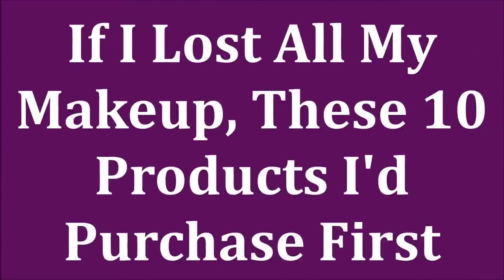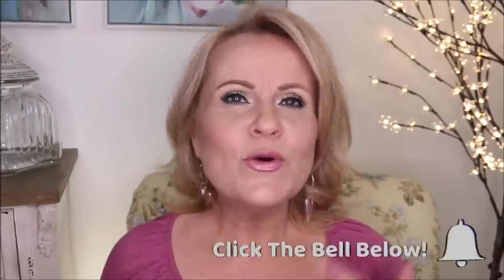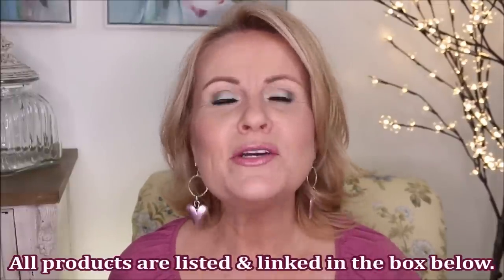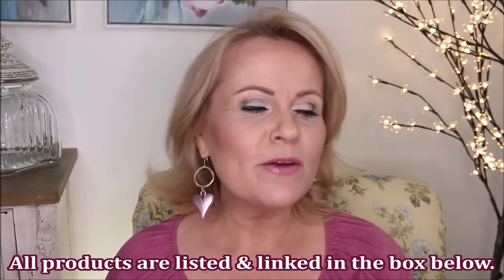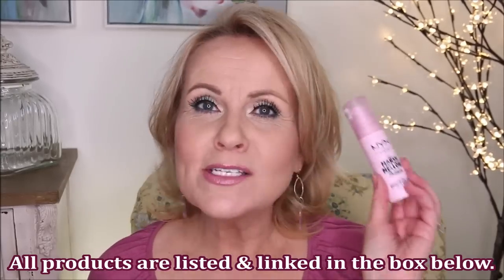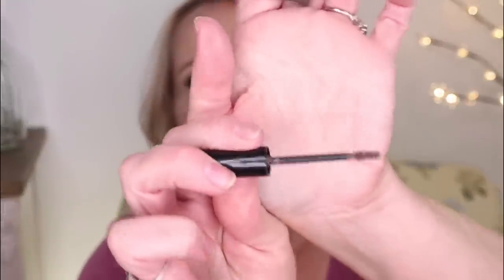IF I LOST ALL MY MAKEUP WHAT 10 PRODUCTS I'D BUY FIRST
I LOST ALL MY MAKEUP! What 10 products would I have to have & hurry and purchase immediately? I'm sharing with you all the products that are simply my must have products.  A lot of these are drugstore makeup products, but a couple are high end makeup items.

*PRODUCTS MENTIONED:
Nyx Marshmallow Primer

No7 Lift & Luminate Foundation Serum in Cool Ivory

Sydney Grace Enduring Love Light Palette

Danessa Myricks Contour Balm in Fair

Becca Light Shifter Finishing Veil Powder in 2 Star Child

Flower Beauty Light Illusion Pressed Powder in Porcelain

Milani Keep It Full Lip Gloss in Moonlight

Other Makeup Worn:
Mizon BB Cream in color #23

Also, if you would like to help a little more, when watching one of my videos please watch it all the way through, that helps to show the YT algorithm that people are interested in my video. If you have time, watch one or two of the ads shown with the video, that's the only way YouTubers get paid at all, if people watch the ads. So if you have a favorite Youtuber, you now know how you can support them with these little tips.